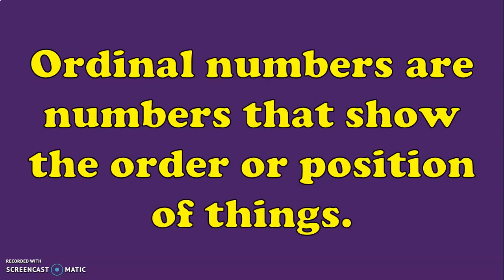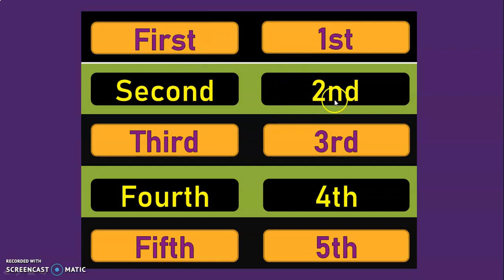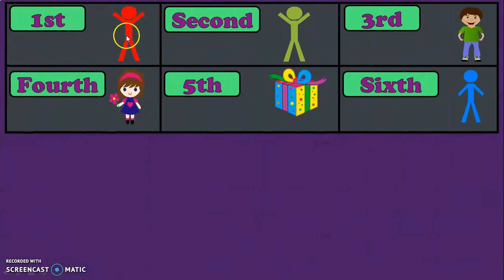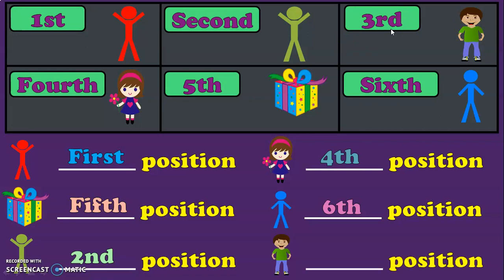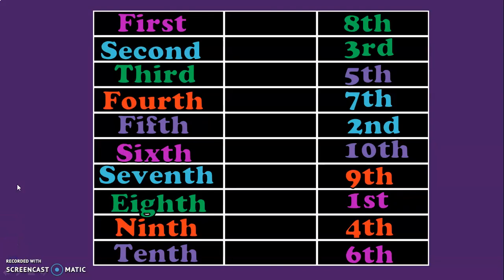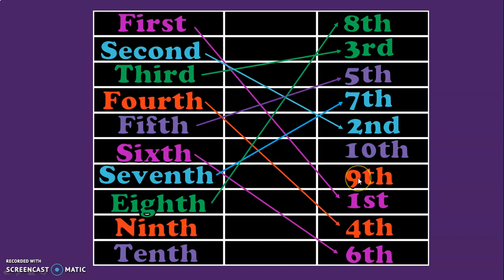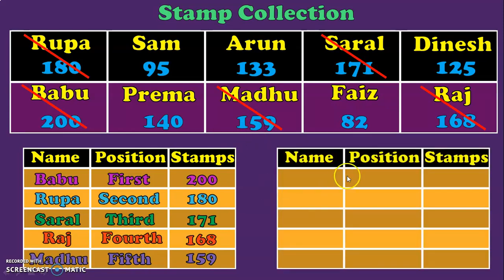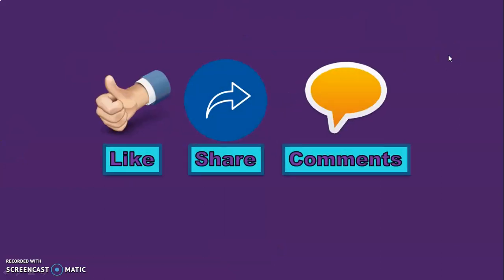Class 2 | What are Ordinal Numbers? | Number Concepts | PMCE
What are ordinalnumbers ? How to write them in number names and numerals? How to make the ordinal numbers easily understandable for children of Class 2 through activities? You will see all this in this video.

Watch this video for "COMPARISON of 3-DIGIT NUMBERS"